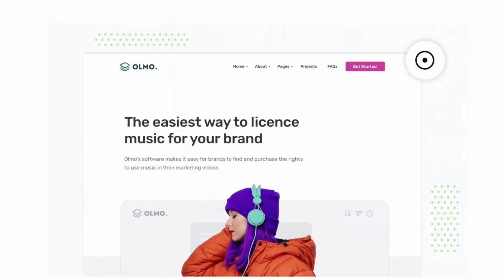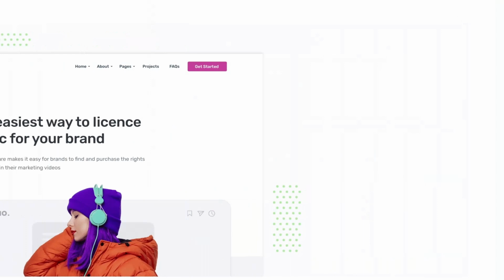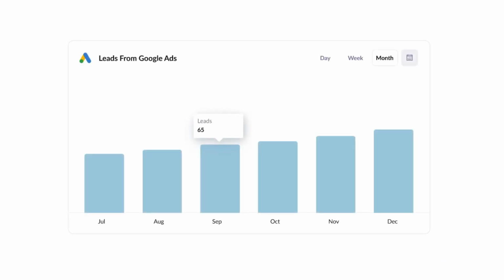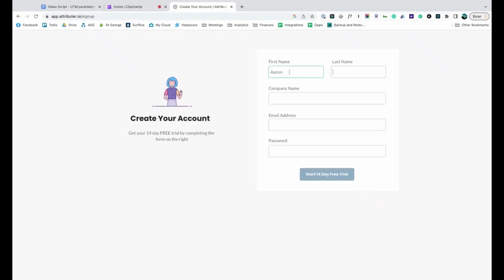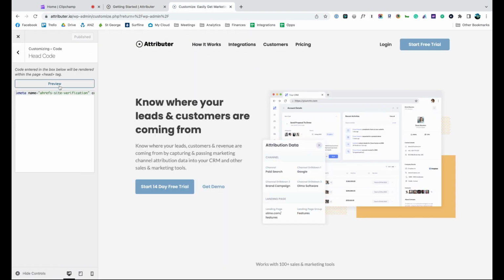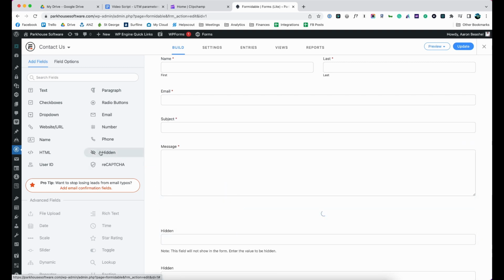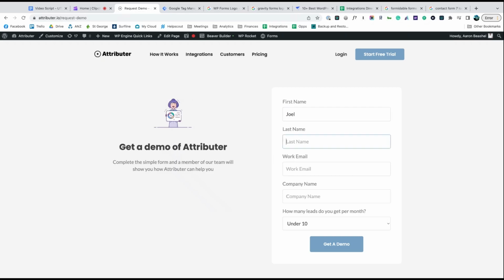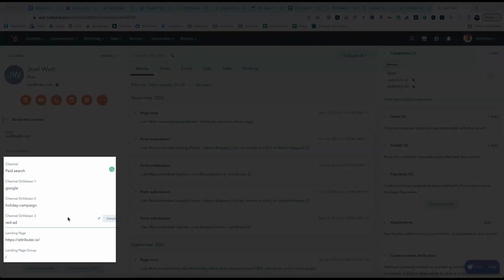Track Google Ads in Formidable Forms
We'll show you how to use a tool called Attributer to track how many leads you are getting from your various Google Ads campaigns.